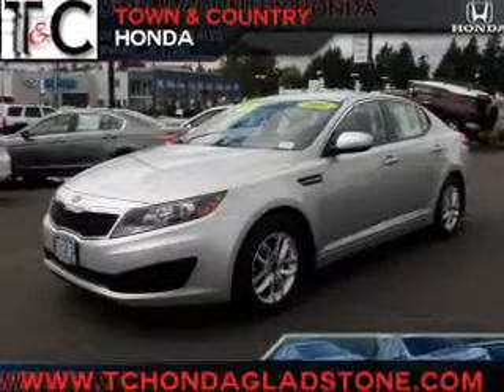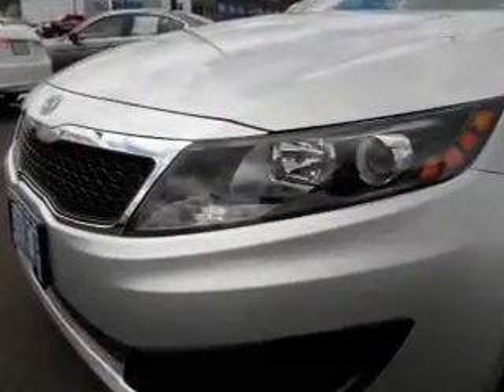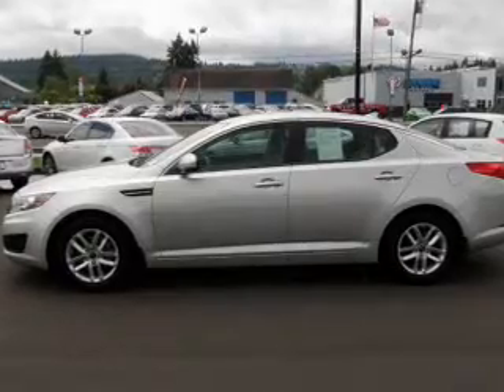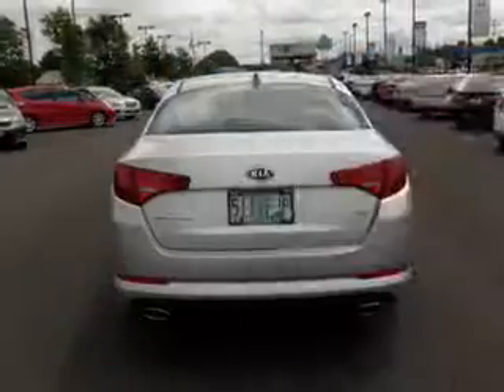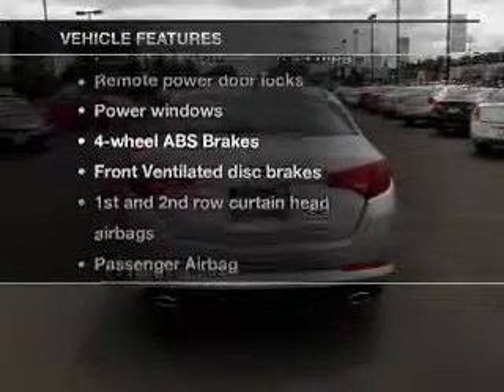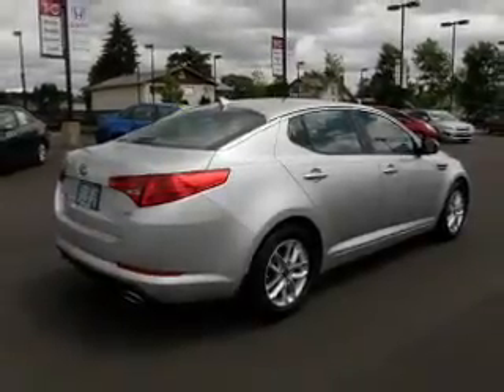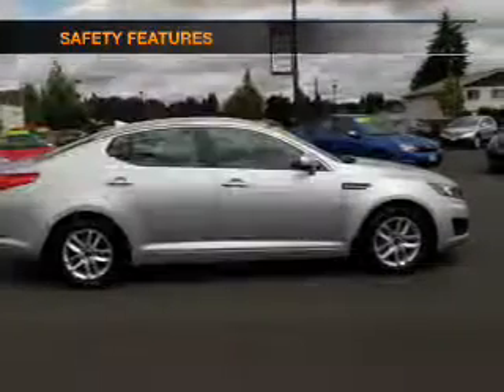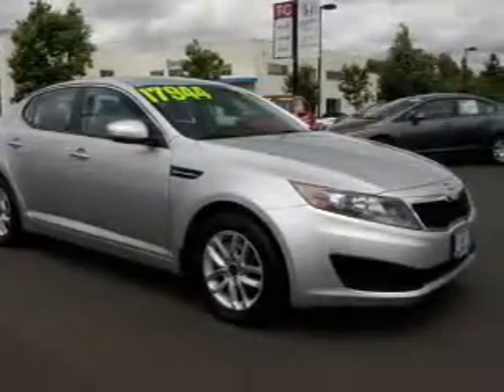2011 Kia Optima - Gladstone OR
Year: 2011
Make: Kia
Model: Optima
Trim: LX
Engine: 2.4 liter inline 4 cylinder 16 valve
Transmission: 6-Speed Automatic
Color: Silver
Mileage: 25031
Address:
19400 SE McLoughlin Blvd